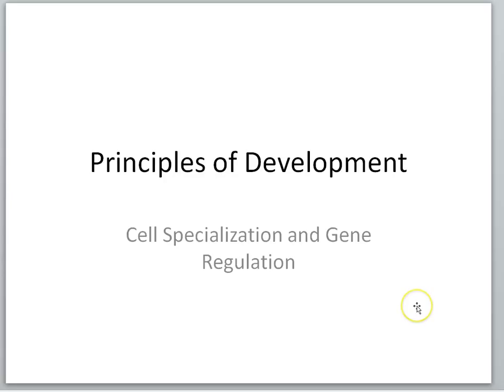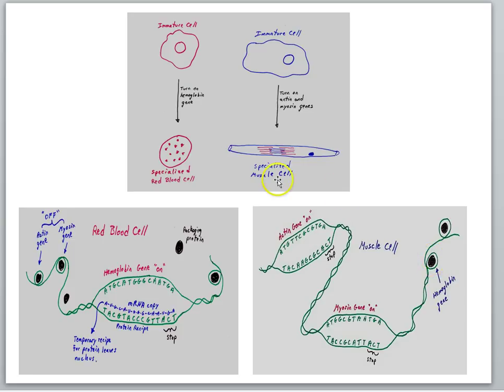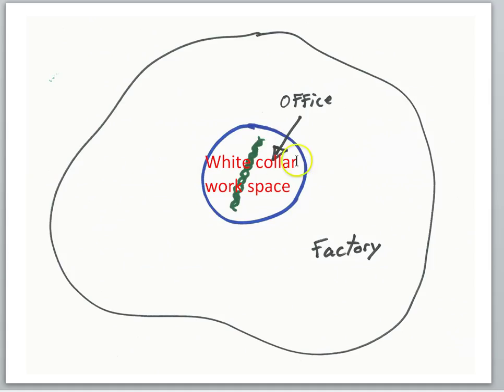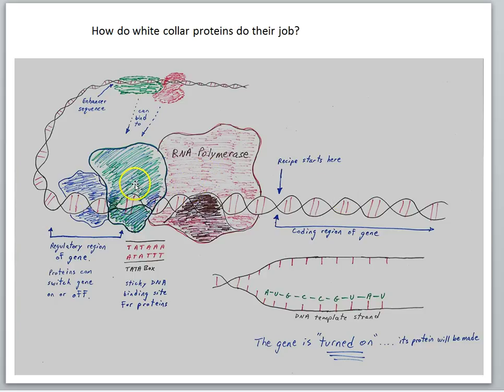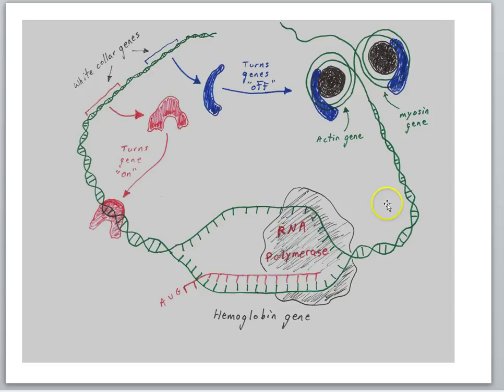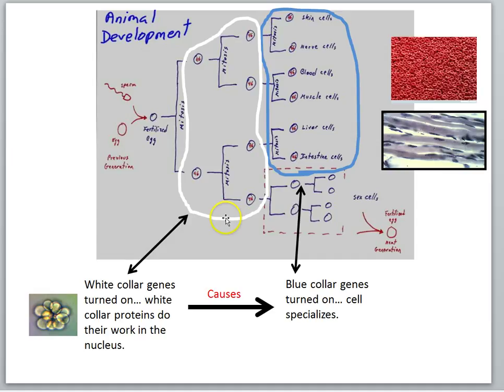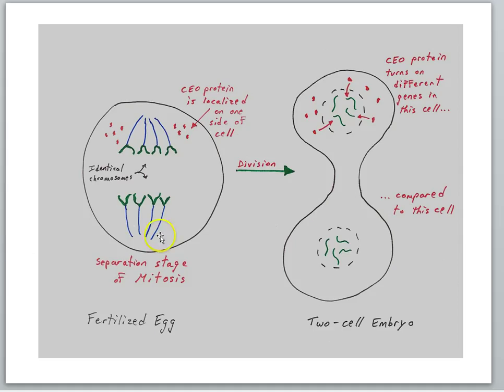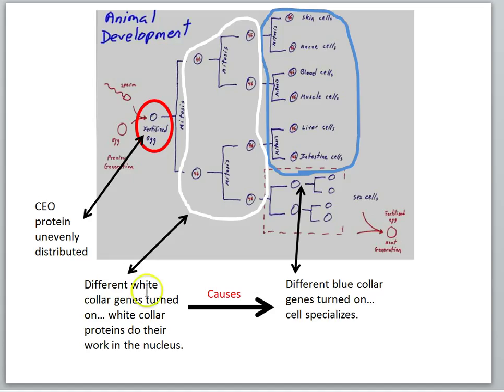Development part 2